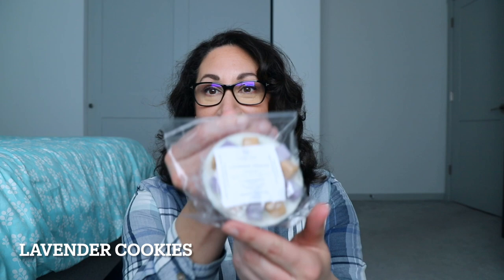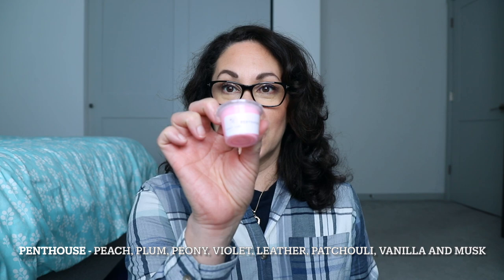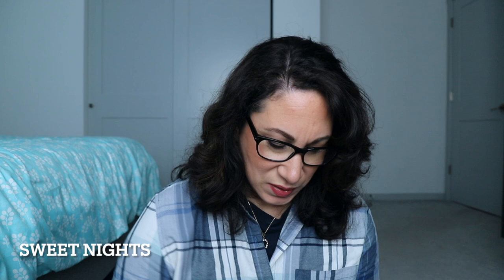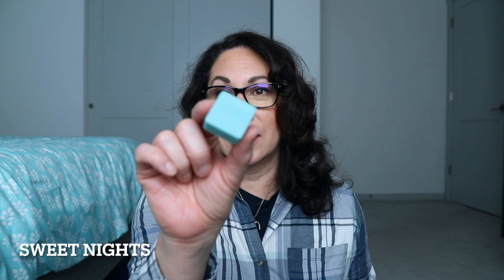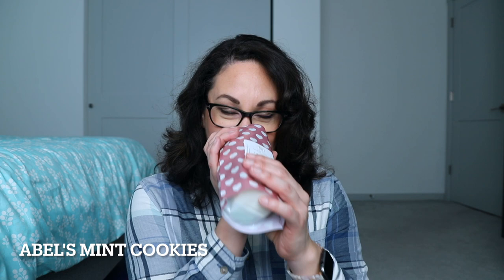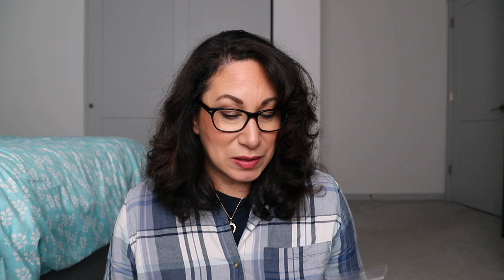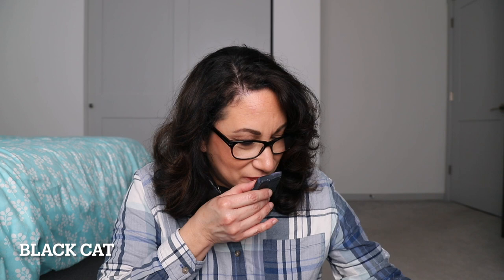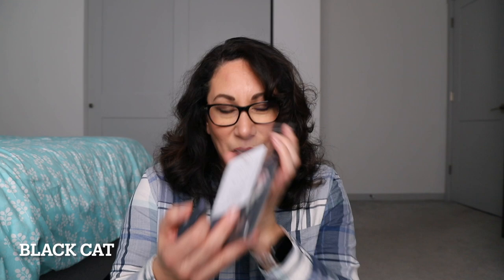Vendor Wax Haul ✨ Sassy Girl Aroma Wax December Pre Order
My latest wax haul from Sassy Girl Aroma. This is from the early December pre-order. Spoiler Alert: They are amazing!

I would suggest joining her Facebook page to find out when she will open her next pre order. Her website is